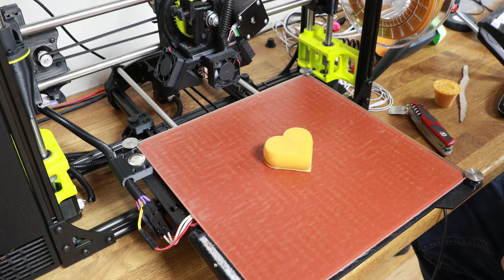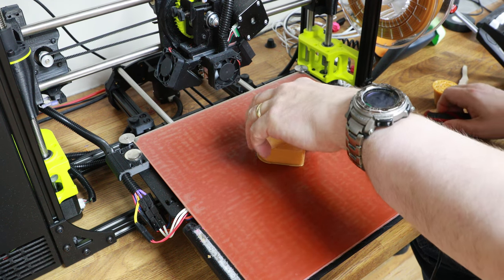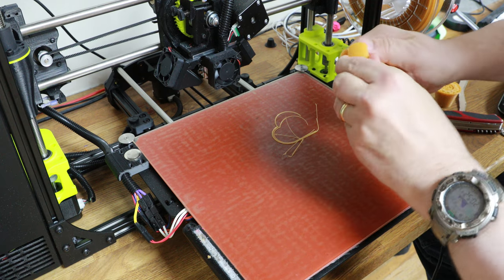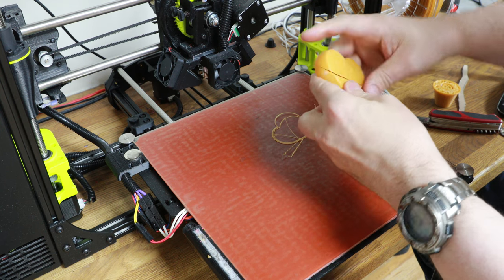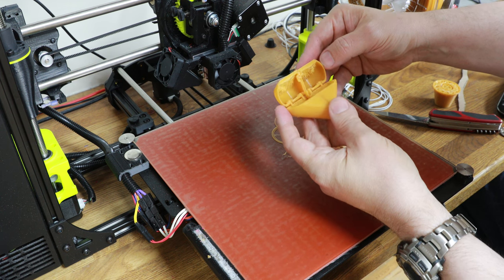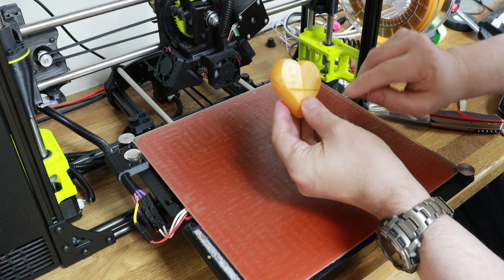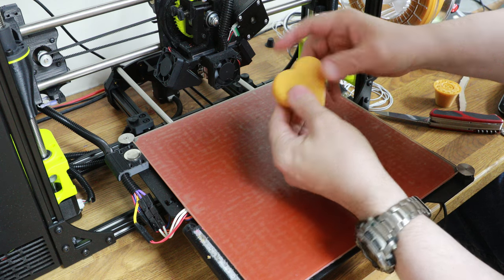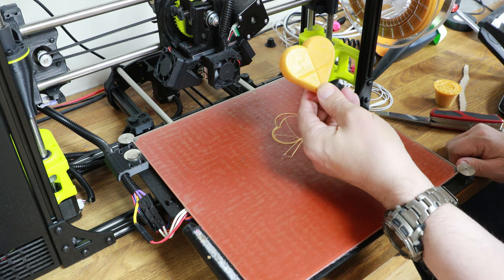ColorFabb nGen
Printing with ColorFabb nGen plastic